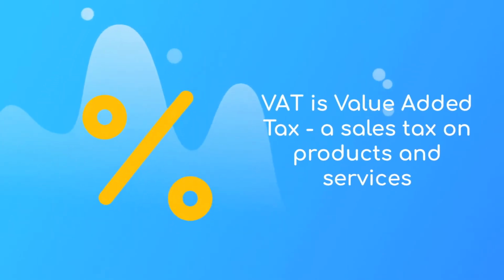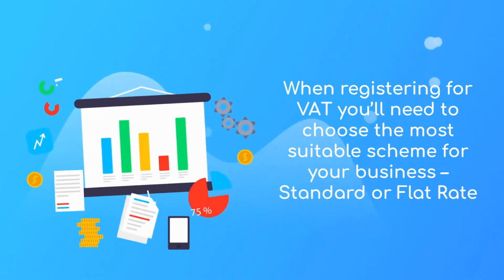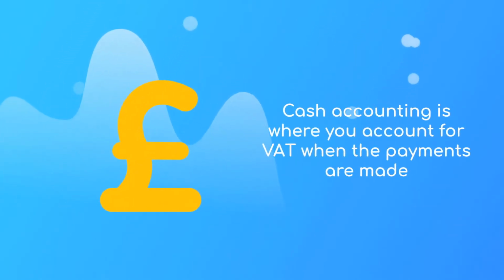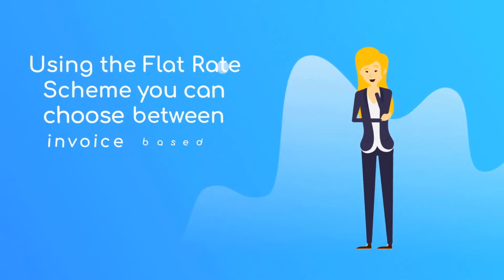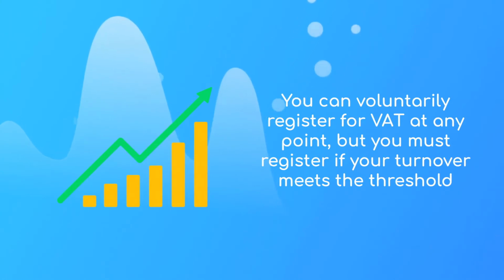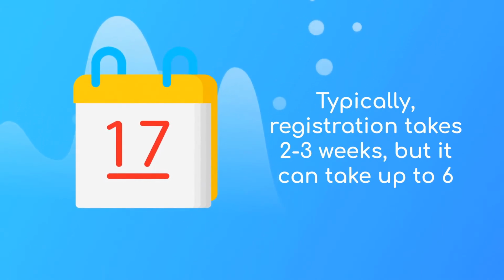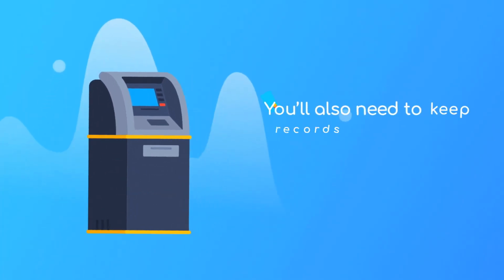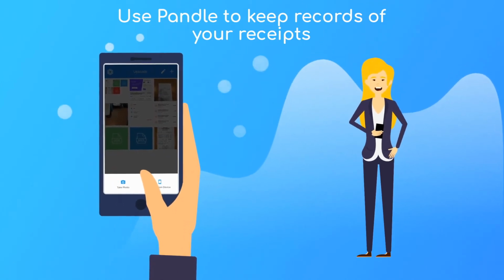The Ultimate Guide to VAT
Welcome to the TAP business school!

Whether you're a sole trader, partnership or limited company, it's worth learning about VAT.

VAT stands for Value Added Tax, it's a sales tax in the UK added to goods and services. When you reach a certain threshold, it becomes compulsory to register your business for VAT, but it can be beneficial to register earlier.

In this video, you'll learn:

Introduction (0:00)
What is VAT? (0:21)
The different VAT rates (Standard, Reduced and Zero rated) (0:33)
The standard VAT scheme (1:30)
Invoice based vs. cash based accounting (1:44)
The flat rate scheme (2:41)
Registering for VAT (3:36)
Invoicing for VAT (4:38)
Your responsibilities for VAT (5:07)
Some helpful VAT tips (6:35)

If you've found this video useful, you may also like this content:

Do I Have to Have A Limited Company to Register for VAT?

At The Accountancy Partnership we provide client focused, complete online accountancy services for a low monthly affordable fee.

Based in Cheshire & London, we offer our online accounting services nationwide, throughout the whole of the UK.